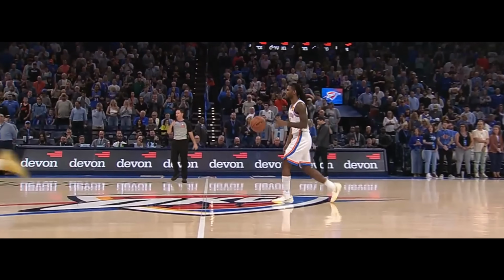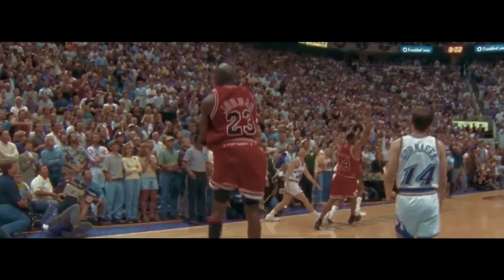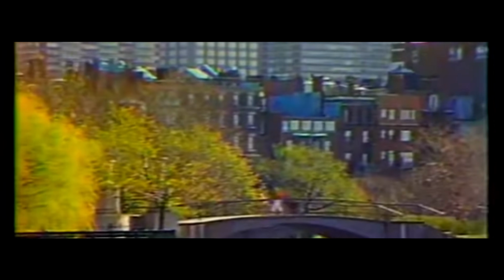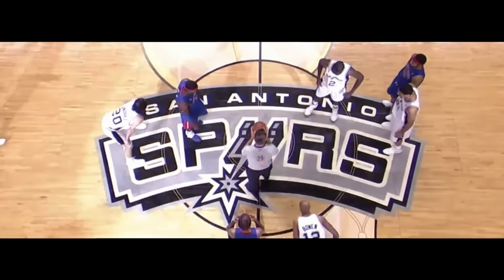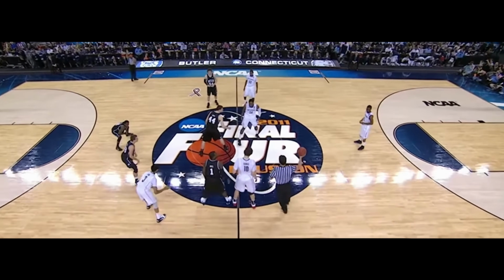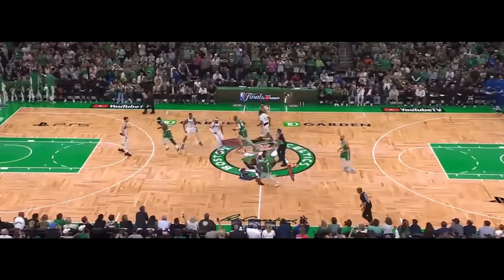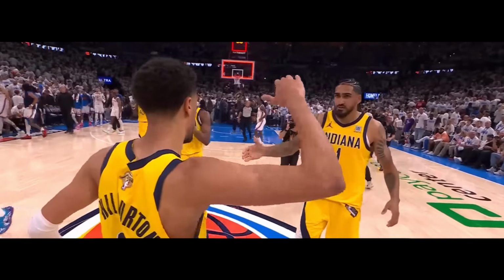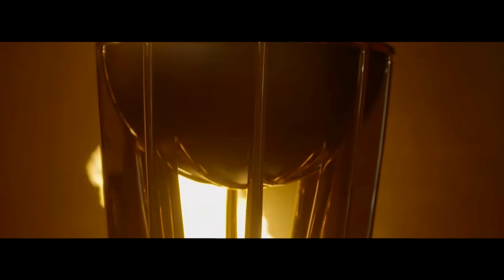How the NBA Finals Lost Its Aura (And How to Get It Back) | Short Film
What Happened to the NBA Finals? And HOW do we fix it?

This video takes a deep dive into the history of NBA Finals branding, and researches why the NBA decided to strip its biggest stage of its identity. Following Game 1 of the 2025 NBA Finals between the Oklahoma City Thunder and Indiana Pacers, it's about time we answered some questions! After a game winner from star Tyrese Haliburton, we look ahead to how the NBA can re-establish the Finals as their marquee brand.

This project is not associated with National Basketball Association.

God bless.